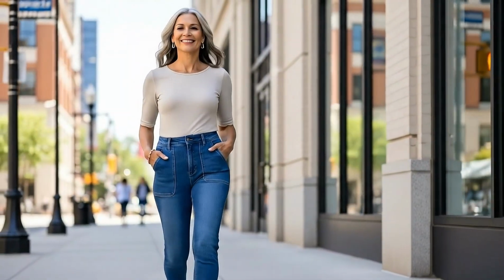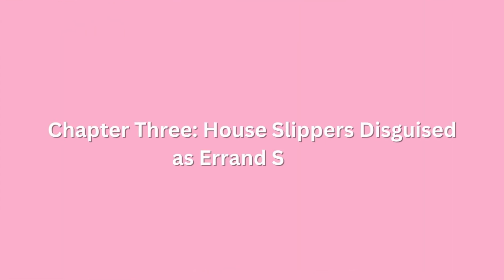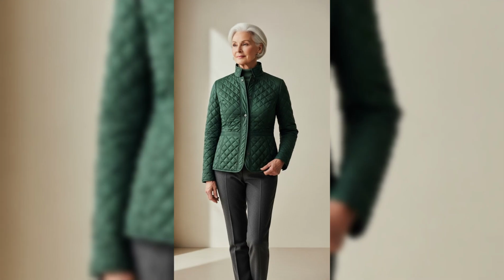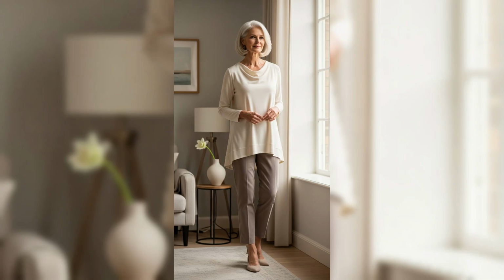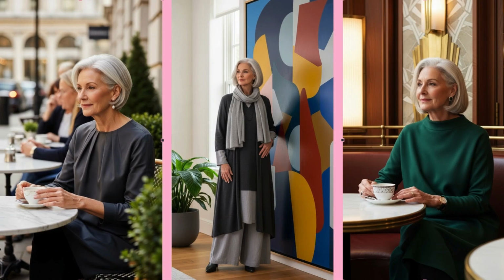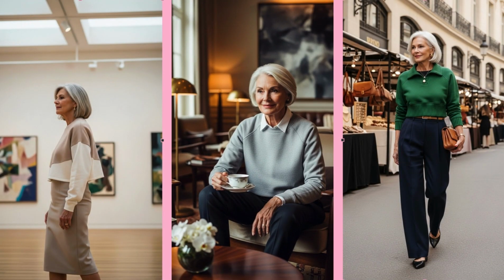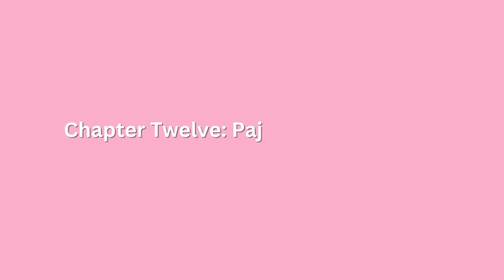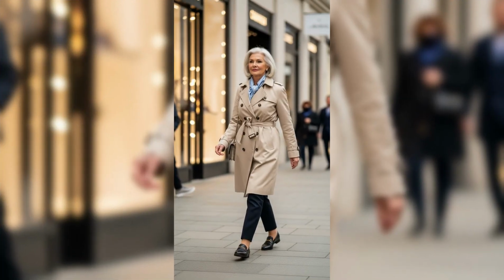12 CASUAL Items Elegant Women Over 50 NEVER Wear!